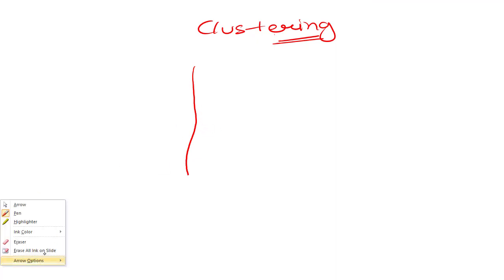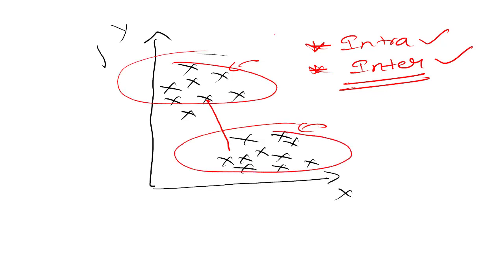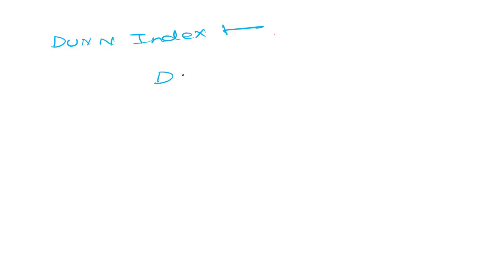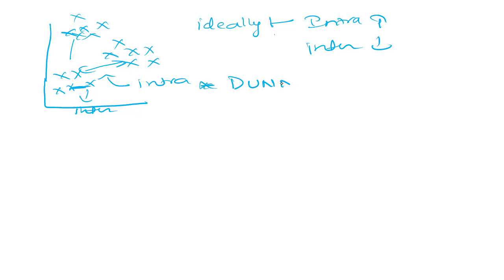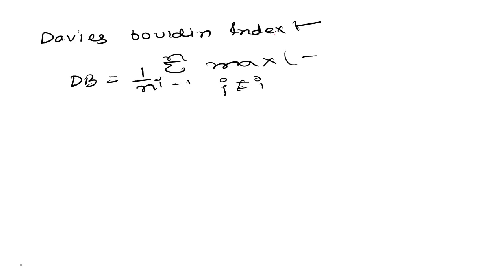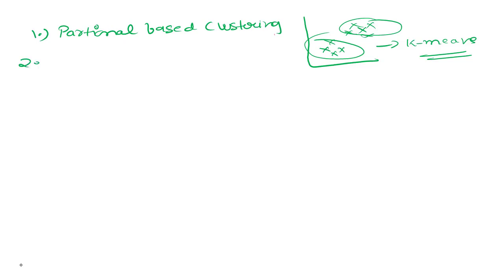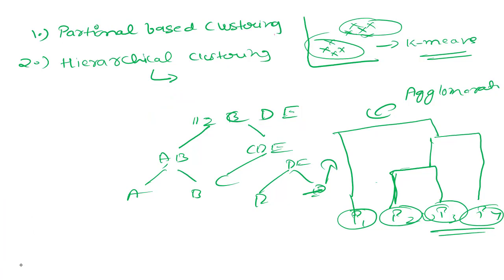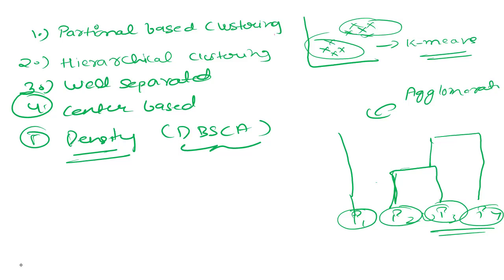#16 ( Unsupervised Learning Part - 2) || Section - 11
Hi Everyone, This is the 16th lecture which will give you in-depth intuition behind Unsupervised Learning and Watch this video and ask your question below.